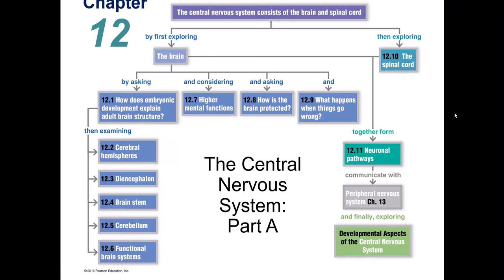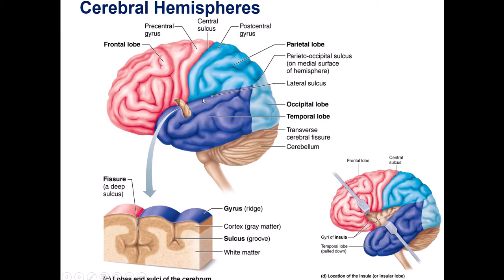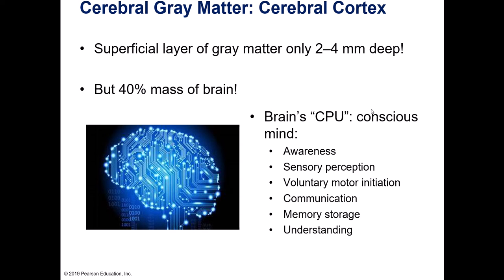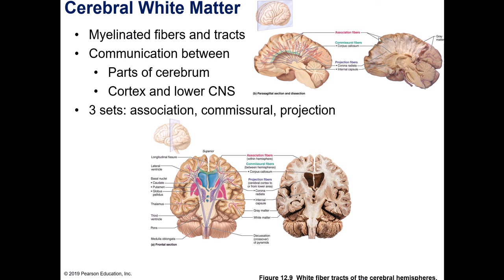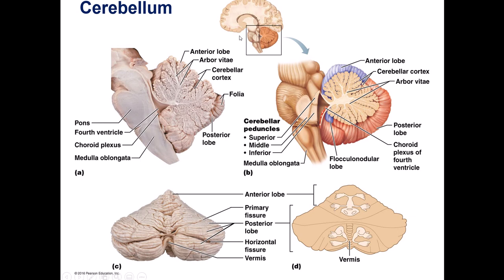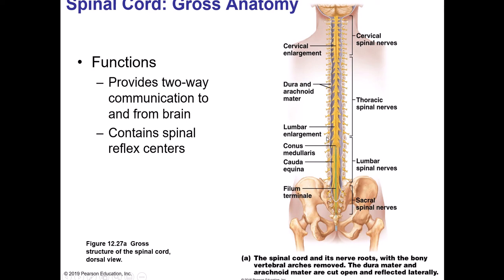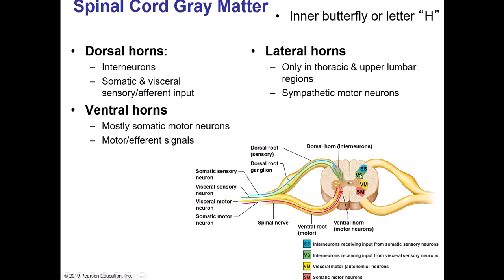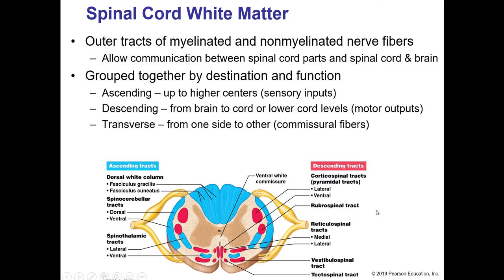Human A&P I: CNS Anatomy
overview of the parts of the central nervous system